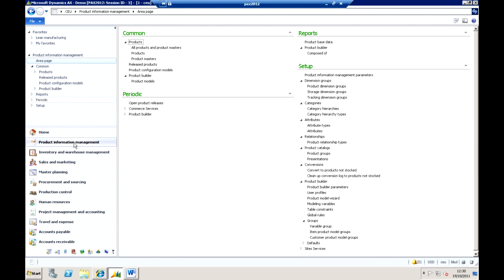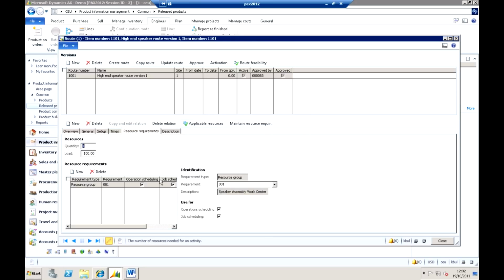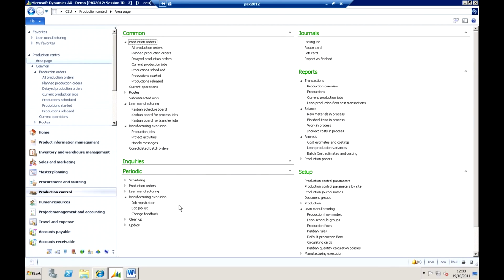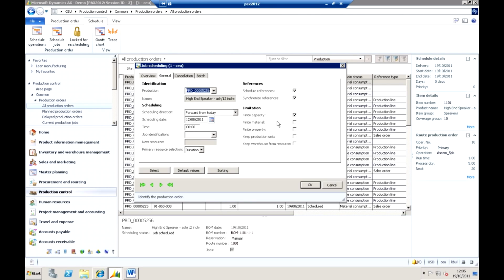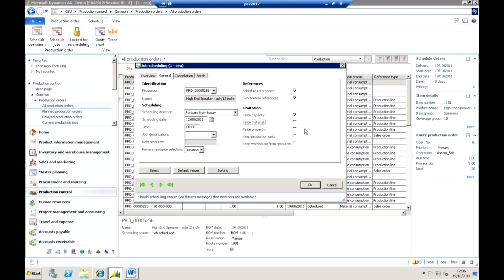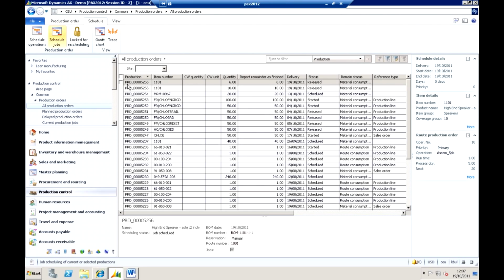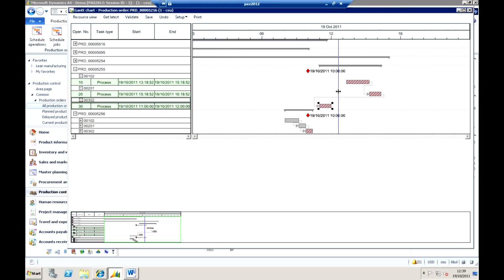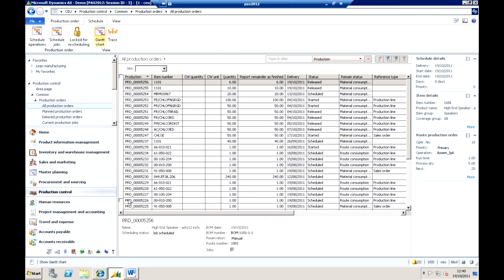Microsoft Dynamics AX 2012 Product Scheduling Part 2 Kimlen